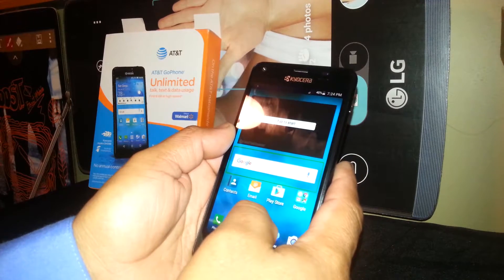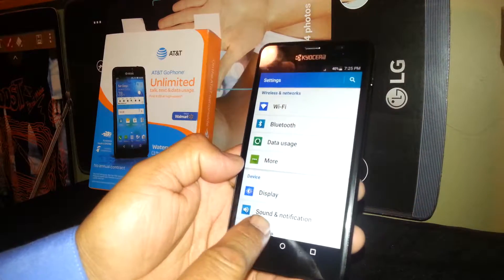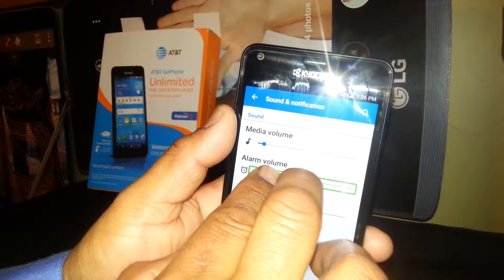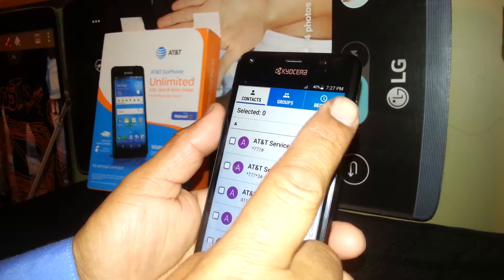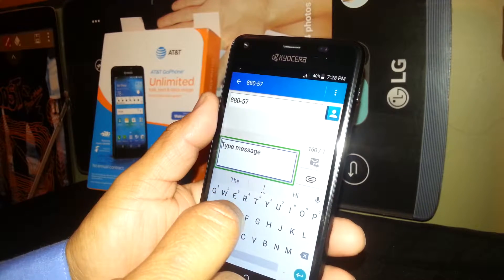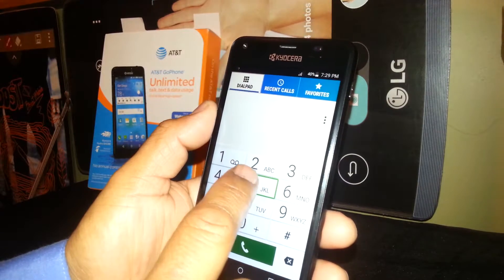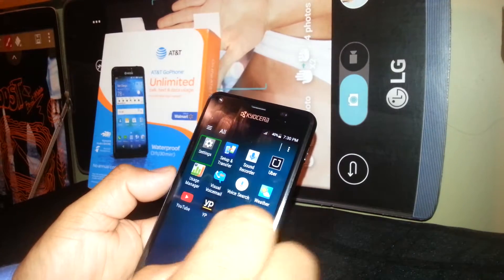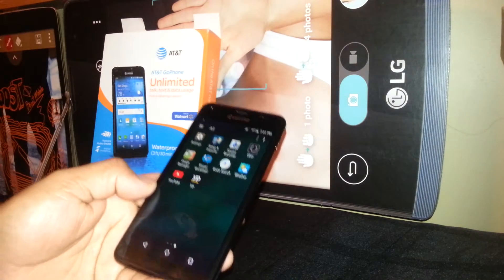How to use talkback Voice assistant on Kyocera Hydro Shore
quick step to use or how to use talkback on this phone from at&t Kyocera Hydro shore. Takback is a voice assiatnt for people with blindness or low vision